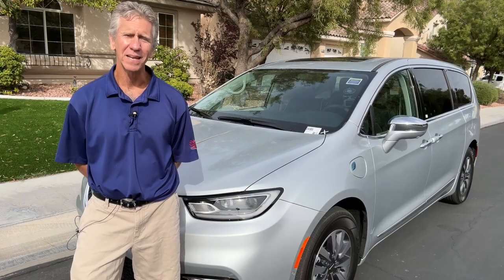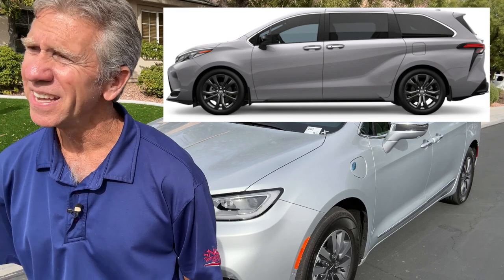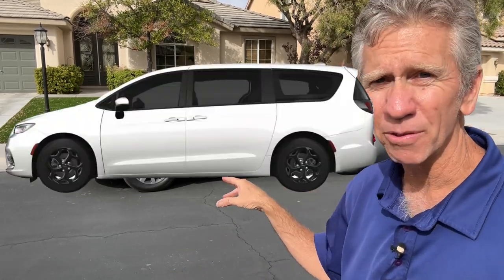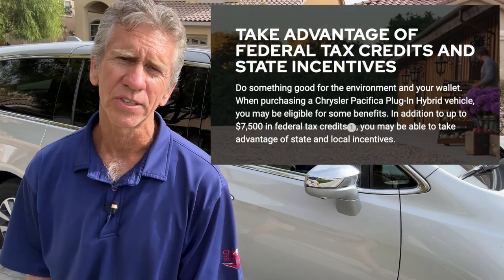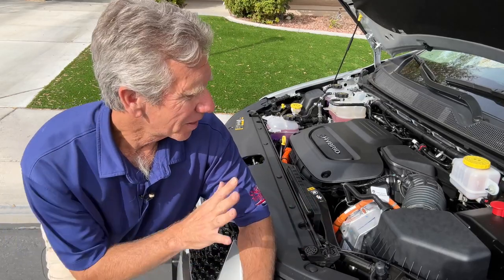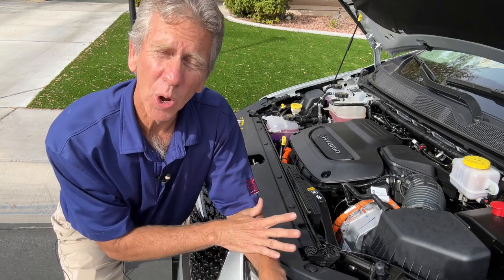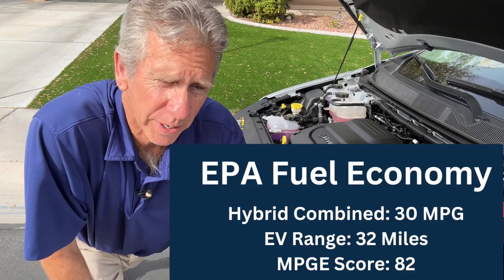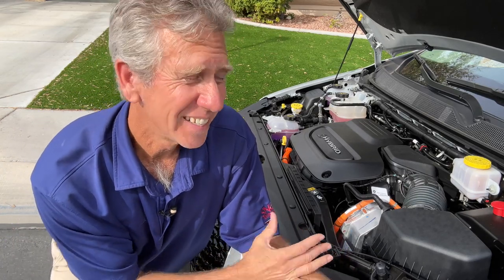It Ain't Cool, But it's Practical | Pacifica Plug-In Minivan | Perfect Hauler For Your Family & Gear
In this video I review the Pacifica Plugin Hybrid Minivan.  This is easily the most efficient and only PHEV minivan on the market.   The car is surprisingly quick, attractive and comfortable.